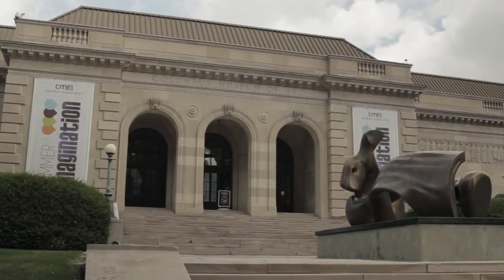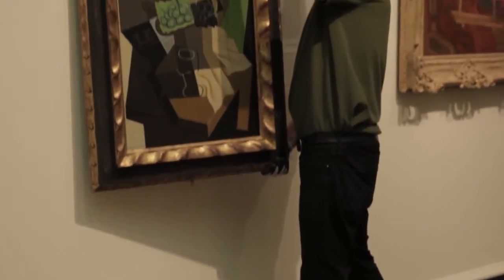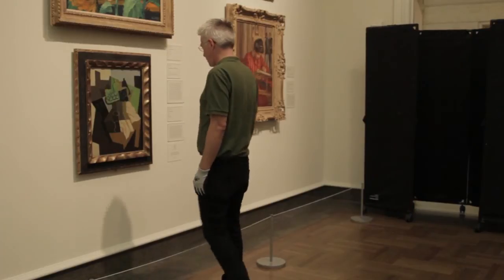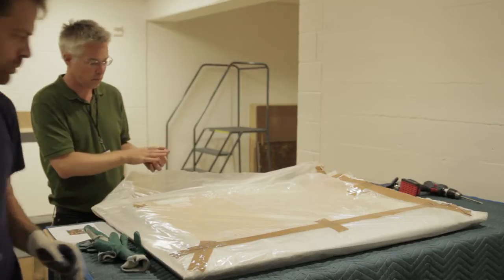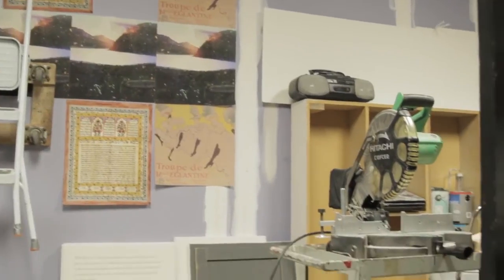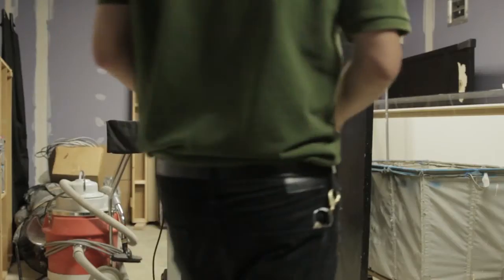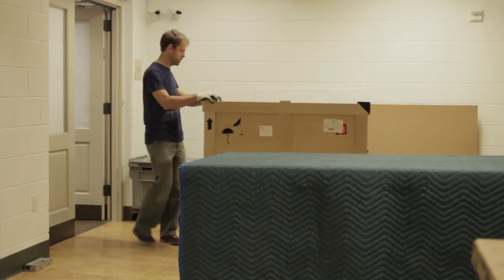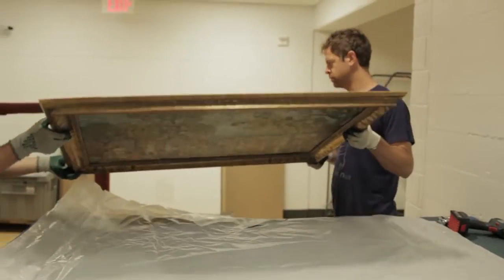Museum Exhibitions Preparator - Career Connections - WOSU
David Holm is an exhibitions preparator at the Columbus Museum of Art.  When mounting a major exhibition, he teams up with the curator and an exhibitions designer. Dave coordinates the work of the crew.  He attests that having a Bachelor of Fine Arts degree is what got him in the door.  This career combines fine art, history, and design.

Career Connections is a joint initiative among the Governor’s Office of Workforce Transformation, the Ohio Department of Higher Education, and the Ohio Department of Education. Senate Bill 316 requires career connections learning strategies be embedded in the Department’s model curricula. The goal is to give K-12 students opportunities to become more aware of career opportunities; learn of their interests, talents, and abilities; explore careers; and make academic and career plans for their future. For more information regarding Career Connections Initiative, follow this link:

To see more videos created by the Ohio Public Television stations for Career Connections, please follow the link to BEMC's YouTube

Educator materials for use in the classroom are available at Career Connections on PBS LearningMedia: